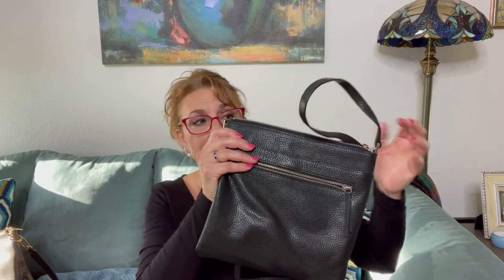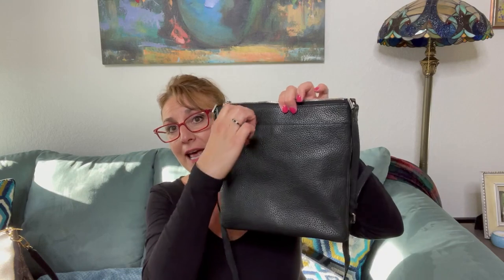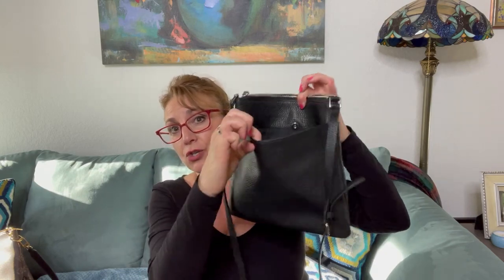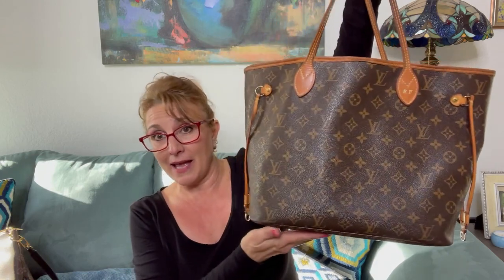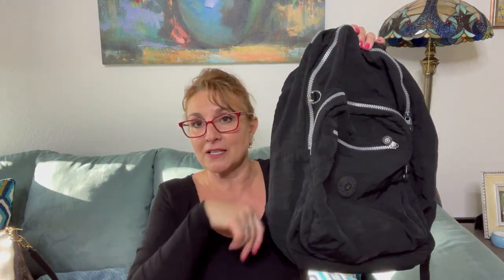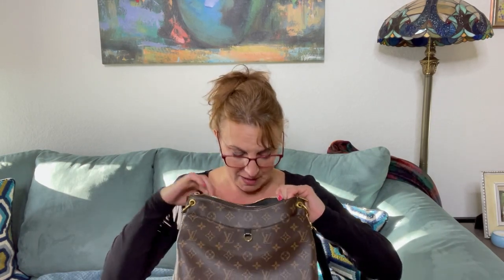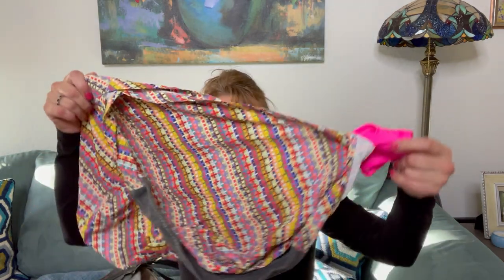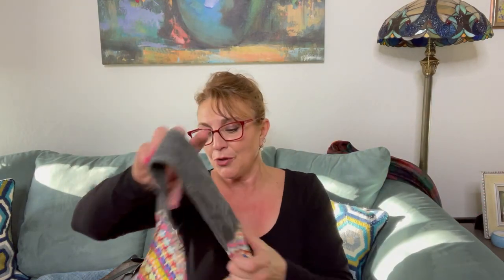Tips on the best travel bags! Purses, backpacks and more!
Traveling with the perfect bag that's both cute and functional can be very challenging! What to use when you tour cities, what to use on the airplane, what's the most practical solution???  Learn my tips and watch to the end for a special tip to help with all those shopping trips!

0:00 Intro
00:34 Messinger Bag - Travel Bag tips
1:19  LV Never Full Bag - Travel Airplane Bag
2:16 Things to consider when traveling and bringing a bag
2:48 Small travel bag
3:20 Night out travel purse
3:59 Travel Backpack for airplane and touring
5:39 LV Messinger bag for travel and touring
6:11 Pick pocket and travel safety
8:03 Special travel bag tip!

Travel is my passion, and my area of expertise. See how my experience, travel knowledge and preferred access to special offers can lead you to a stress-free vacation.